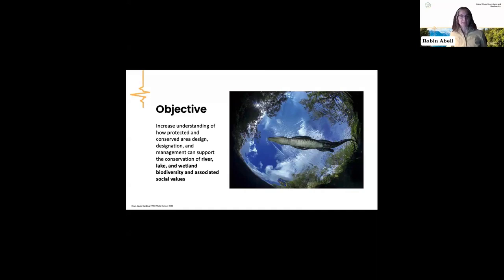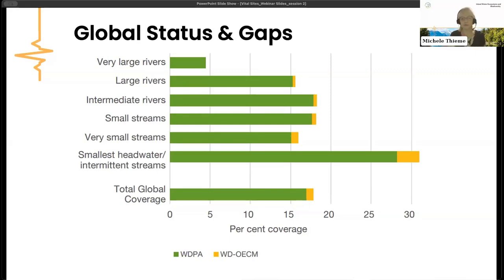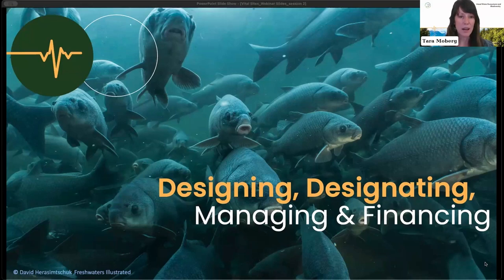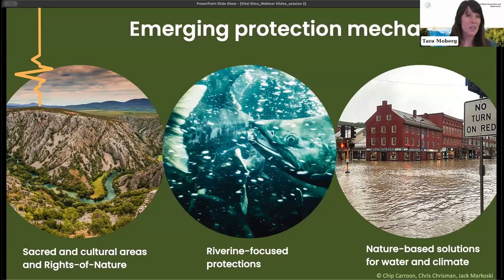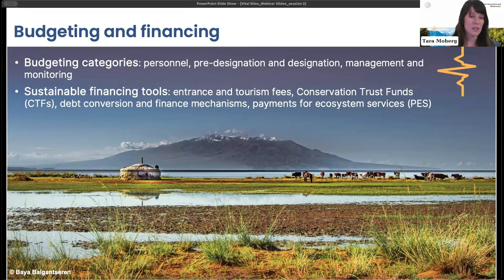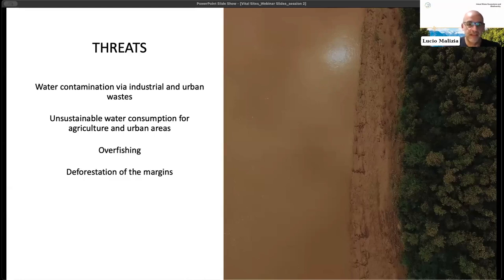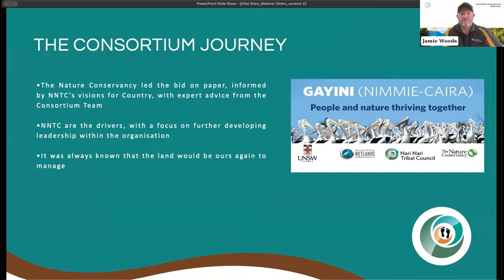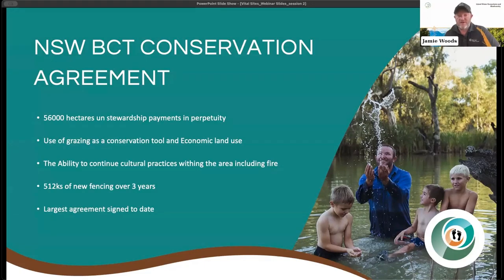Designing and Managing PCAs to Support Inland Water Ecosystems and Biodiversity - Session 2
Strengthening Inland Water Conservation Through Protected and Conserved Areas

Inland water ecosystems – such as lakes, rivers and streams, marshes and peatlands – are among the most threatened on the planet. The world needs to prioritise reversing the curve of inland water biodiversity and ecosystem loss, and that means using the range of available tools in smart, deliberate, and creative ways. In October 2024, the IUCN World Commission on Protected Areas published its first inland waters technical report, focused on how protected and conserved areas can support inland water ecosystem and biodiversity.

This webinar explores key messages and findings from the report and provide case studies from around the world to illustrate what inland water area-based protections can look like in practice.

Vital Sites - The Road to Abu Dhabi

As the global conservation community looks ahead to the IUCN World Conservation Congress (WCC) in Abu Dhabi in October 2025, the IUCN PCA Team and IUCN WCPA are committed to providing technical guidance and fostering collaboration to advance ambitious biodiversity conservation goals. In the lead-up to this pivotal event, we are reigniting the Vital Sites webinar series to catalyse dialogue, share expertise, and inspire action, charting a clear path toward the World Conservation Congress in Abu Dhabi in 2025.

Protected and Conserved Areas remain critically important strategies to reverse declining biodiversity trends, protecting important places and securing vital ecosystem services for human well-being.

This series of webinars will focus on the priority topics related to protected and conserved areas leading up to the WCC focussing on new and emerging themes. Each session will delve into topics of strategic importance for achieving global biodiversity targets, offering insights, best practices, and innovative approaches to enhance protected and conserved areas worldwide. Bridging priorities from IUCN members, Commissions, and Secretariat, the series aims to align short-term priorities with long-term strategies, ensuring meaningful progress in nature conservation leading up to the WCC 2025.